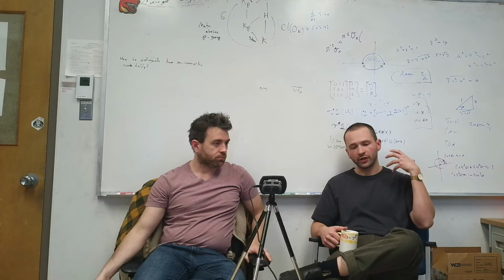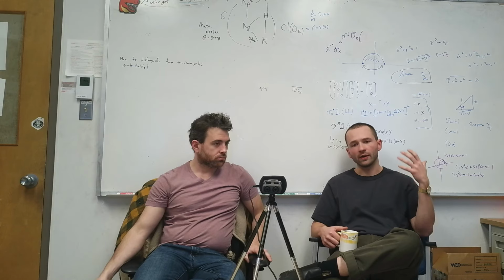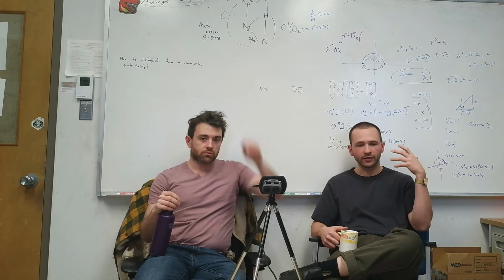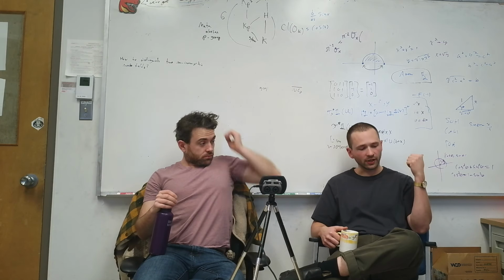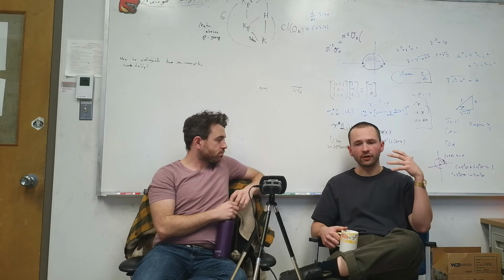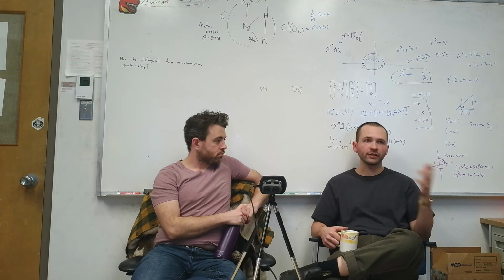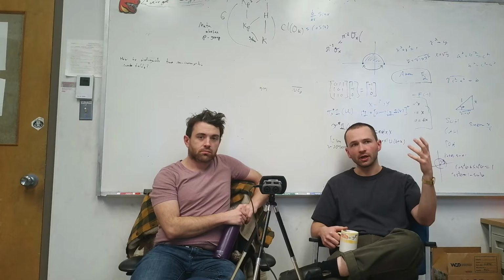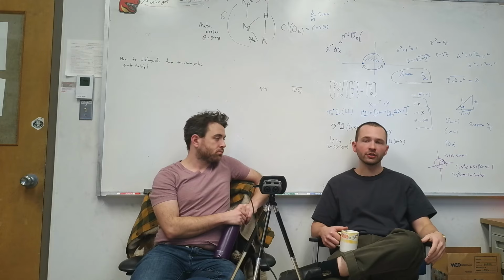Dr James Steele on Koszul duality in Langlands | Math Talk!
In this episode of Math Talk! I'm joined by my good friend, the newly minted Doctor James Steele.

Intorduction (0:00)
Langlands (1:30)
Finding math (4:10)
Hallucinating patterns (12:40)
Introducing L-functions (19:18)
Starting MSc (23:55)
Finding a PhD (29:17)
QM post-doc (38:14)
Math life = good life (49:52)
It's daily work (53:45)
Parting wisdom (1:02:38)